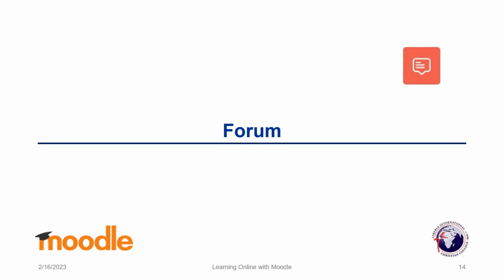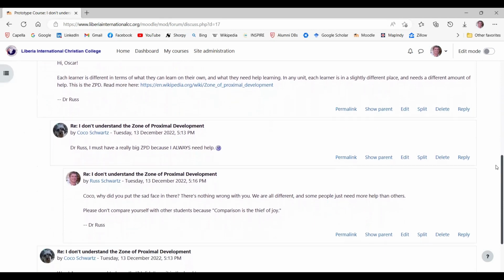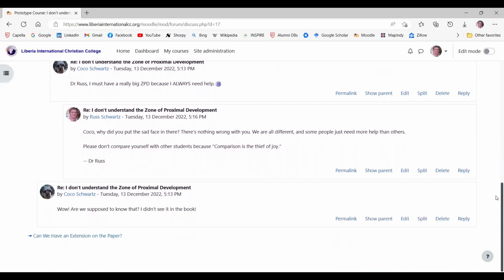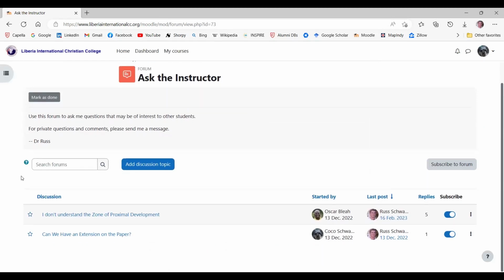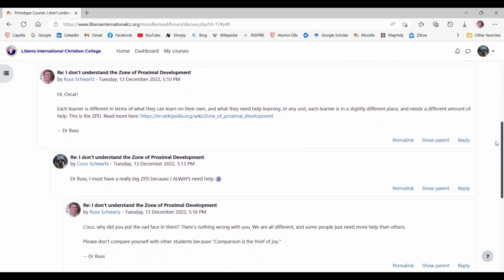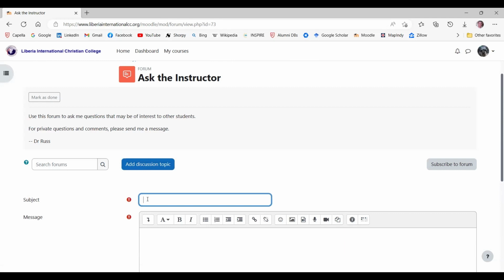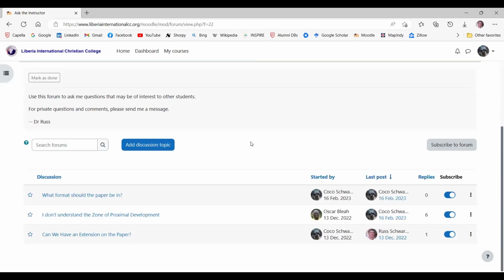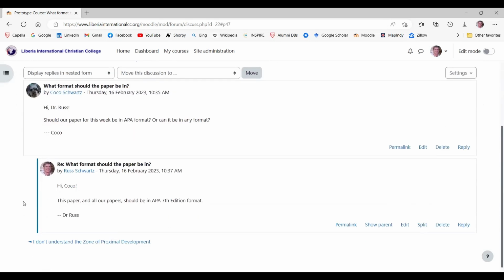Moodle Forum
Learn what a forum is and how to use it.